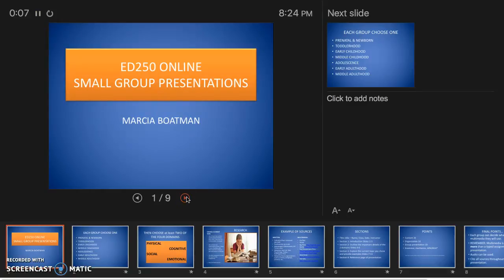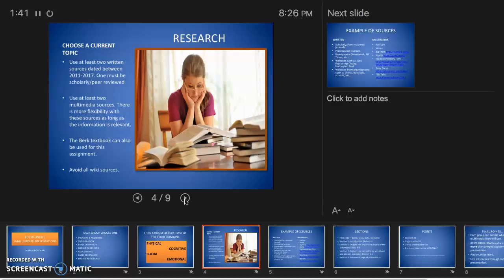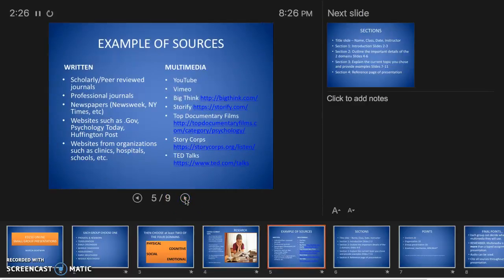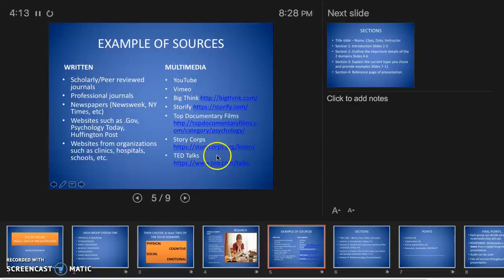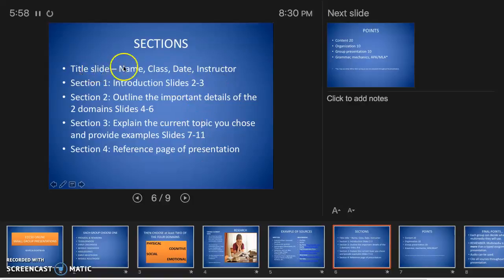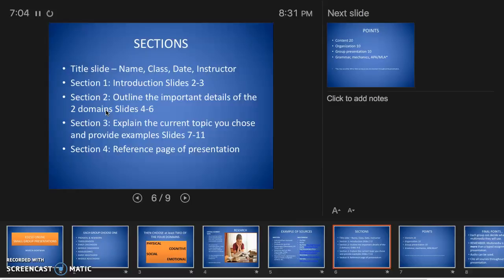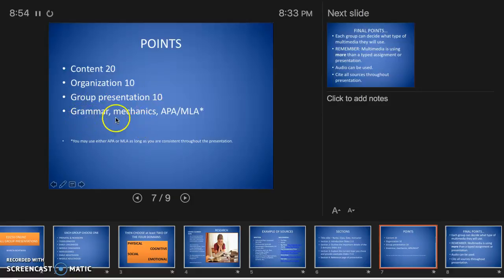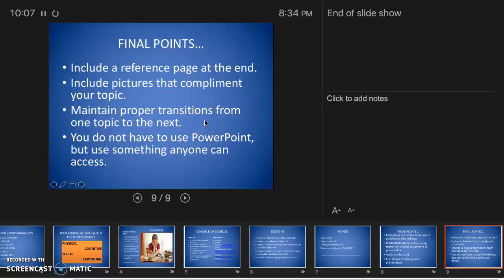Small Group Presentations 2017 ED250